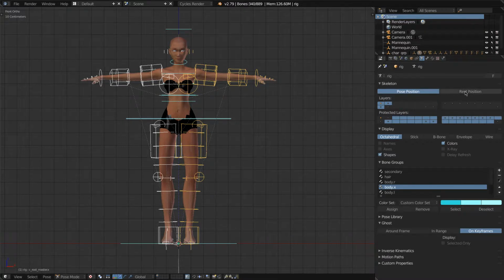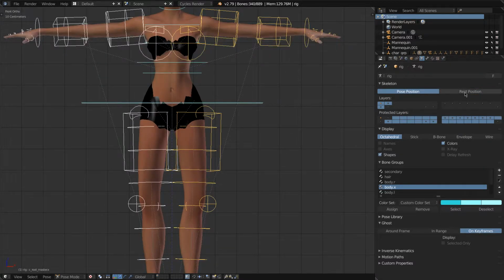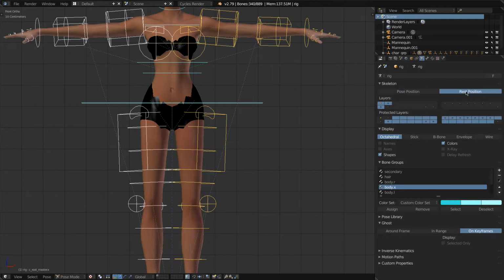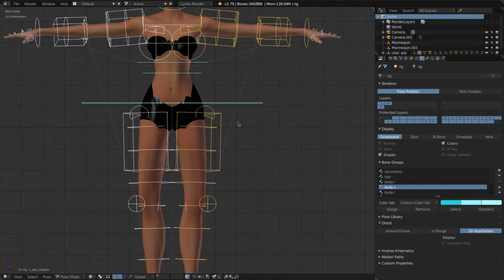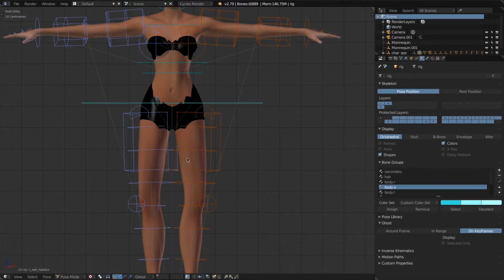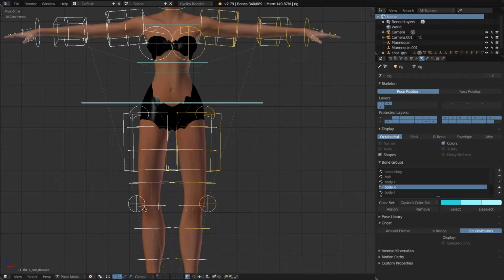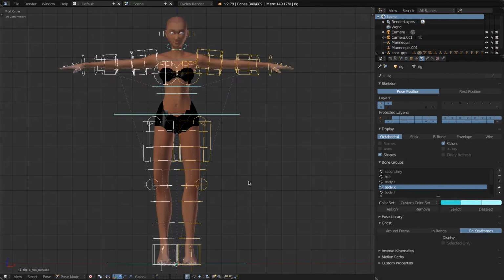Help Clearing Blender's Bone Positions!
My skeleton still has some tranformations applied even if I try to reset everything. Any help?